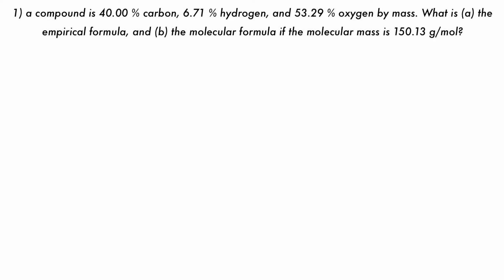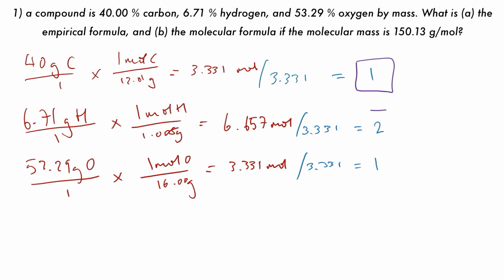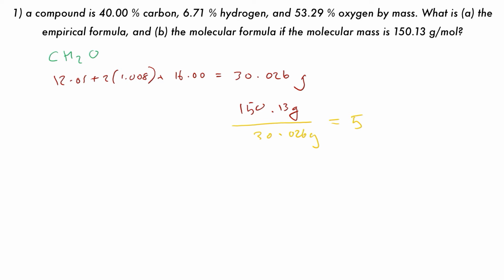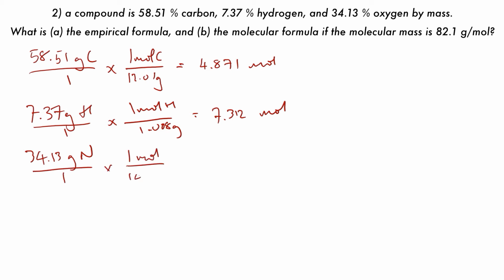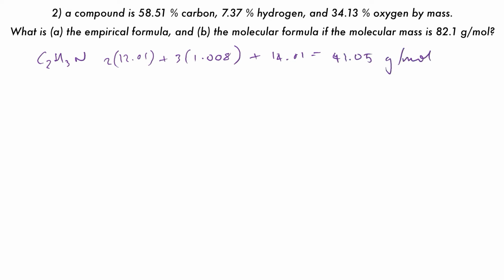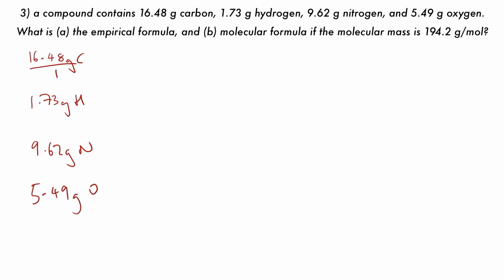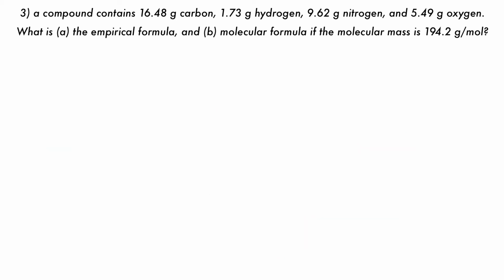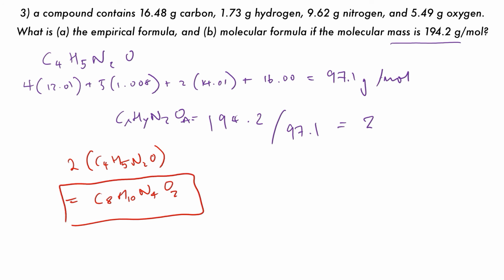Empirical and Molecular Formulas from Percent Composition | Professor Adam Teaches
Empirical and Molecular Formulas will be determined from percent composition and using masses of elements in the compound.

Empirical formulas are the simplest whole number ratio of atoms in a molecule of chemical compound. Molecular formulas describe all the atoms in a compound and is a multiple of the empirical formula.